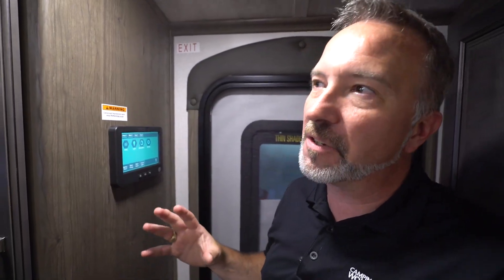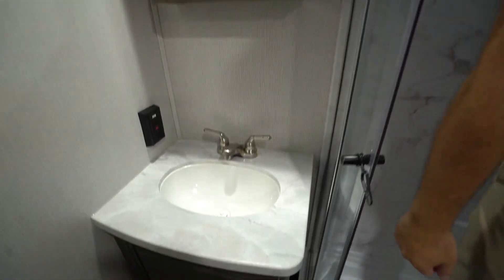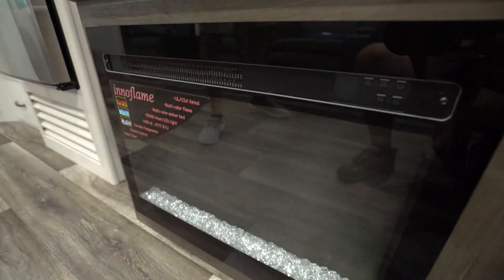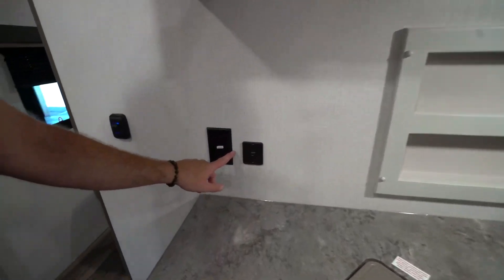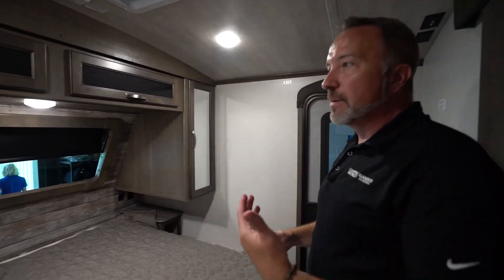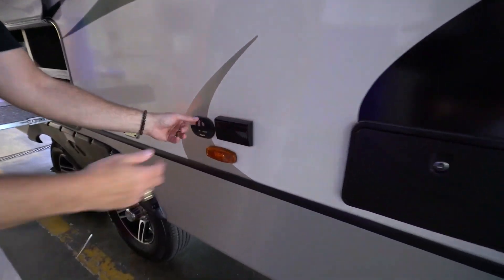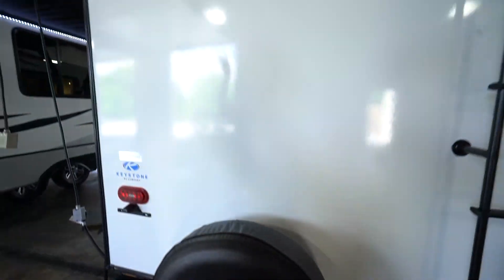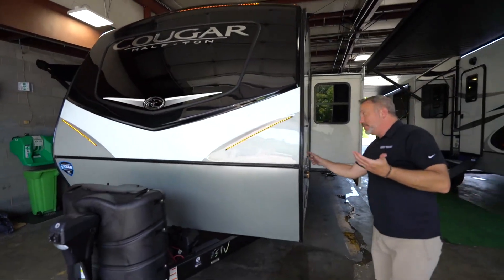2021 Keystone Cougar 26RBS | Travel Trailer - RV Review: Camping World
The 2021 Keystone Cougar 26RBS is a fantastic rear bath travel trailer.  It has all the amenities of home without overwhelming with size.  With tons of storage and a beautiful living space.  This luxury travel trailer is a terrific option for your new home away from home.  Join Chris as he reviews all the features and qualities of this unit.

0:00 - Introduction
0:25 - Interior Walkthrough
6:47 - Exterior Walkthrough